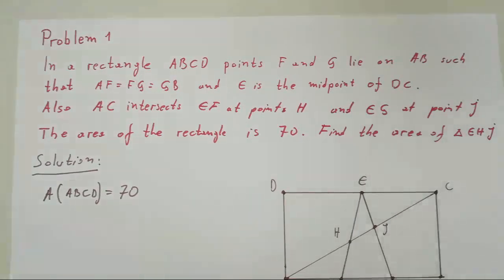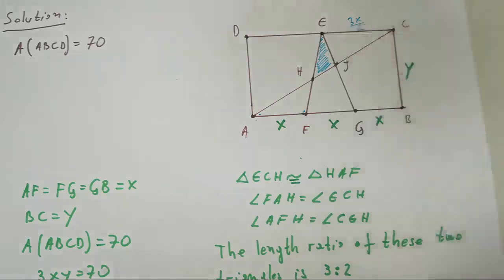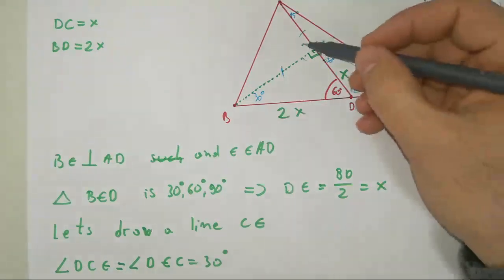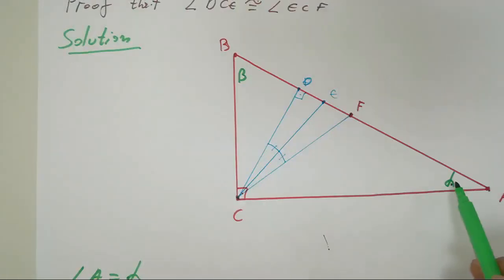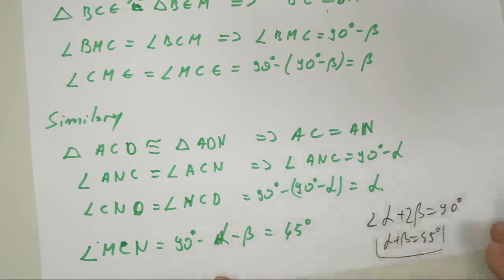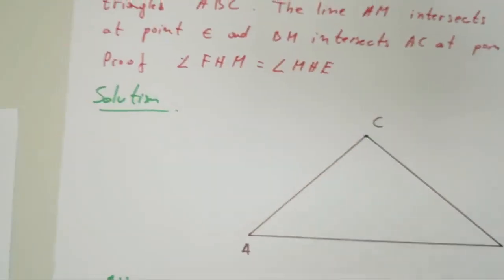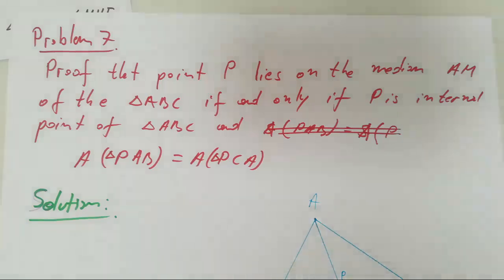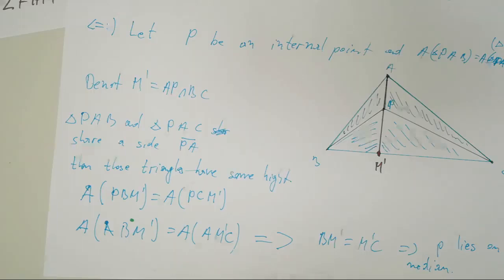Geometry YKC - Winter School - DAY 1